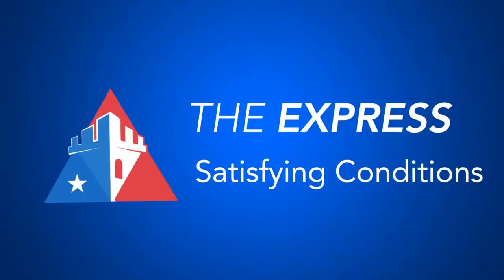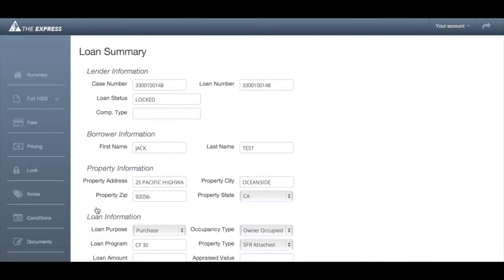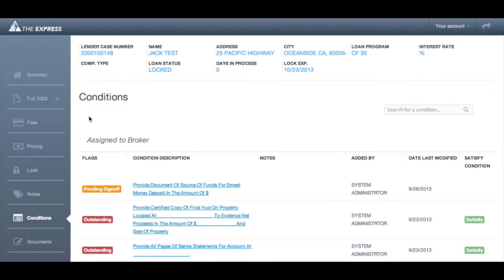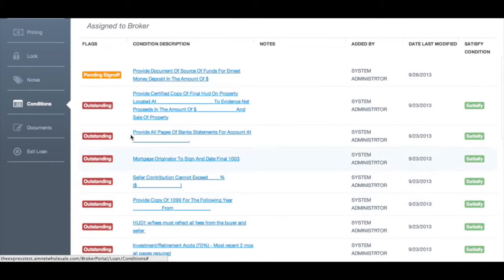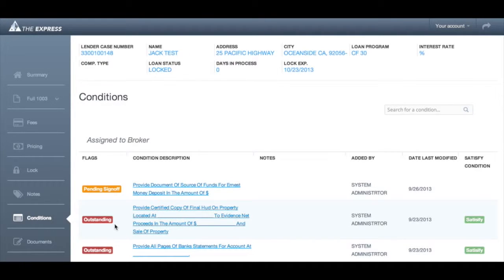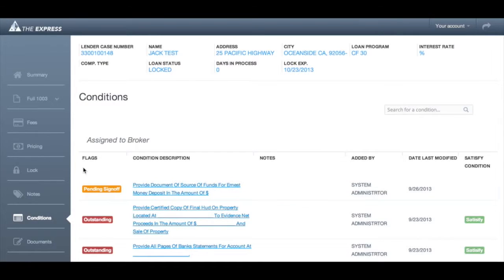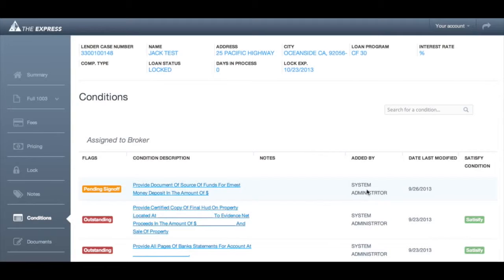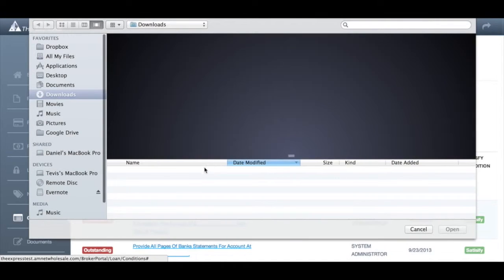The EXPRESS - #8 Satisfying Conditions